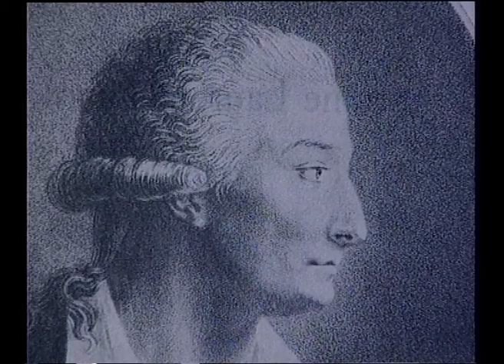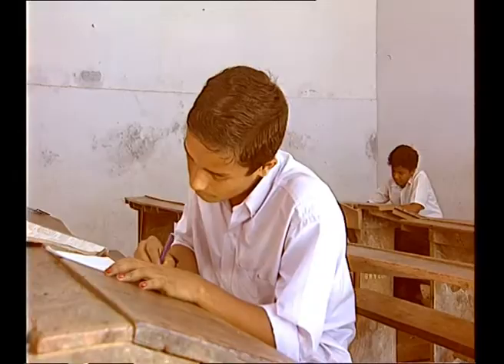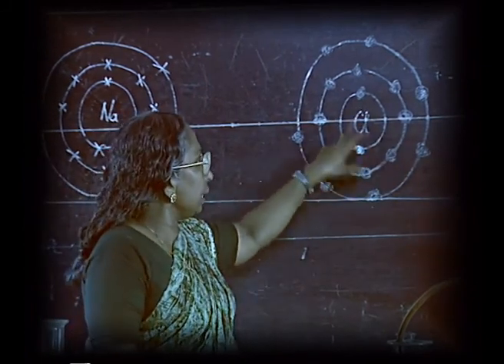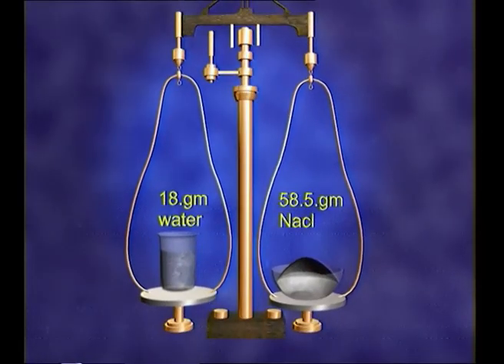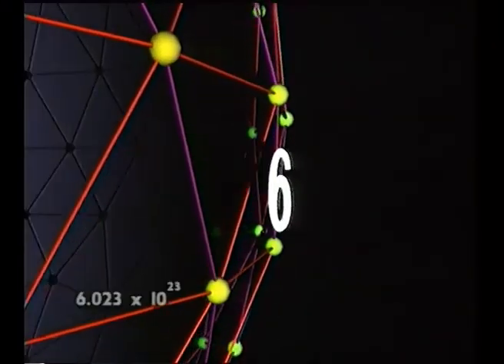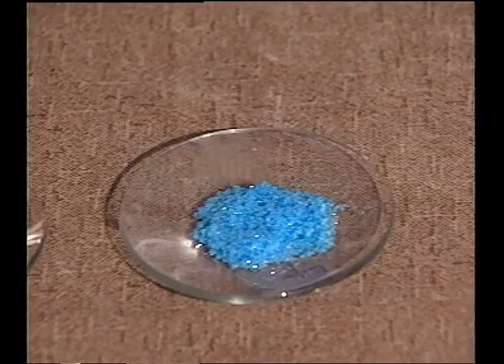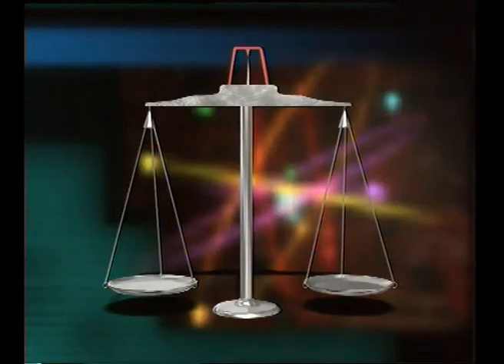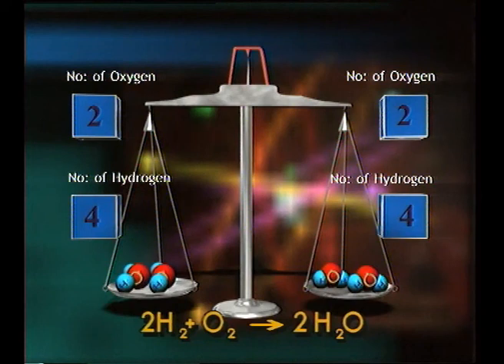LANGUAGE OF CHEMISTRY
Subject: CHEMISTRY(MALAYALAM)
Courses: CHEMISTRY